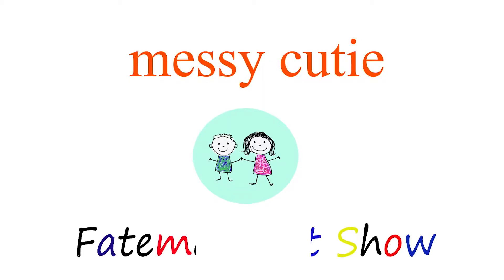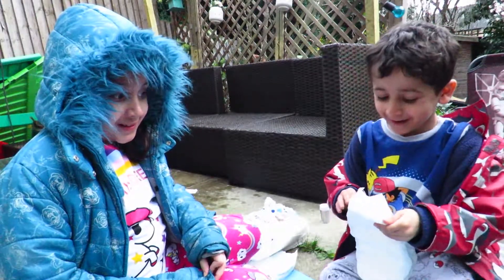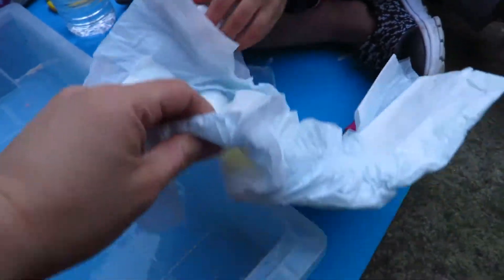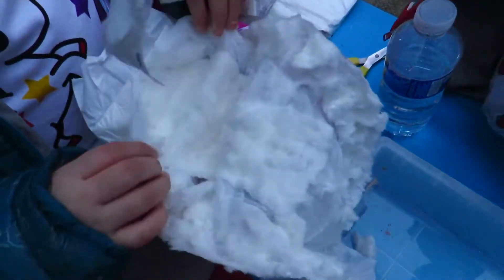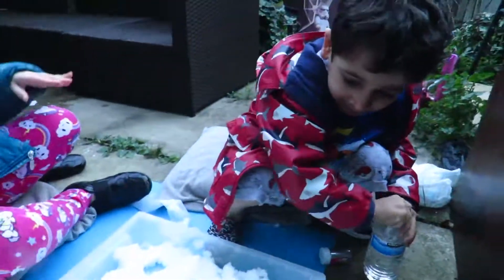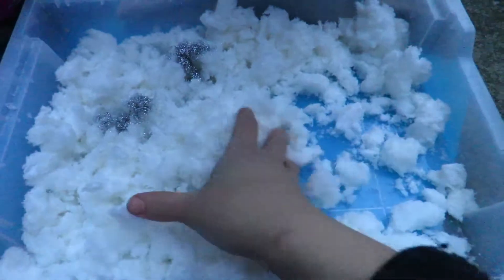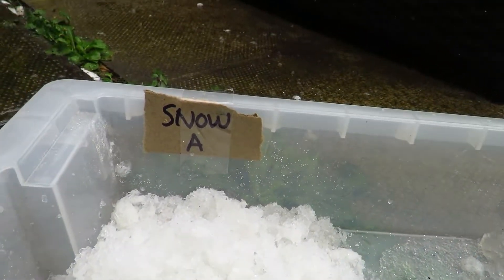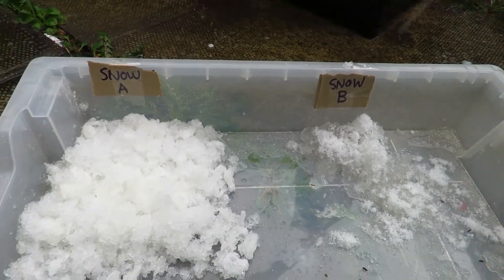MAKE SNOW WITH DIAPERS / NAPPIES | messy cutie | Fatema's Art Show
Make snow with diapers / nappies . Today I show you how to make Diy fake snow. Its an unusual material to use but it works! it looks like snow and  . If you want it to feel cold put in in the fridge. also have a guess by leaving a comment which snow you think is real or fake. Snow A or Snow B.